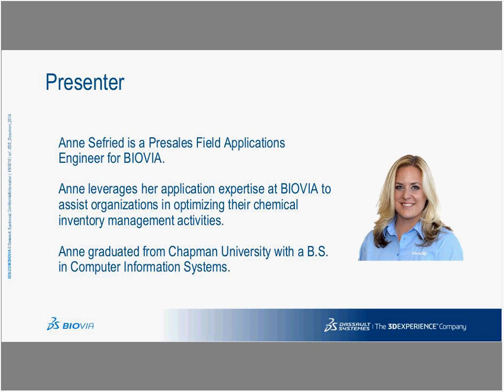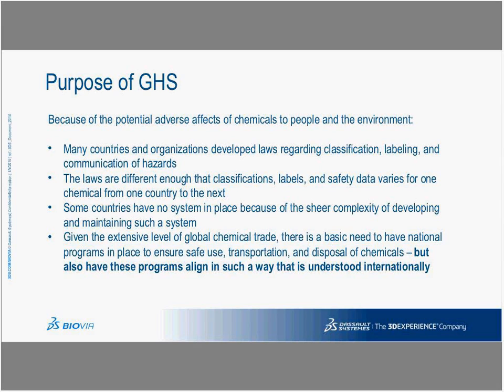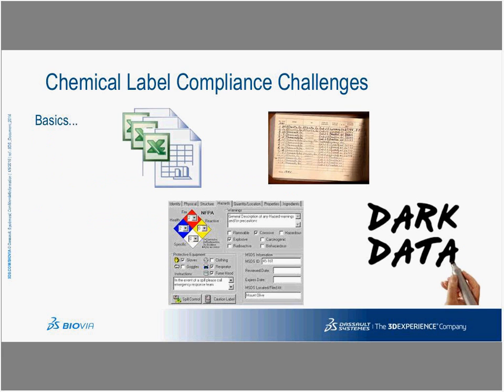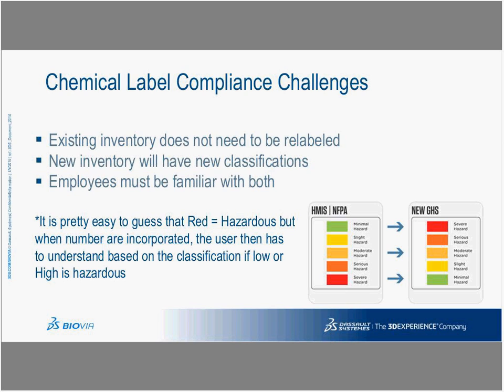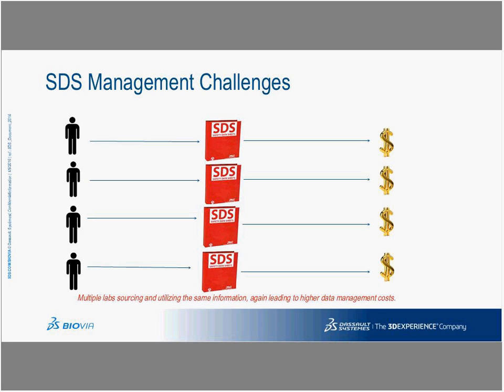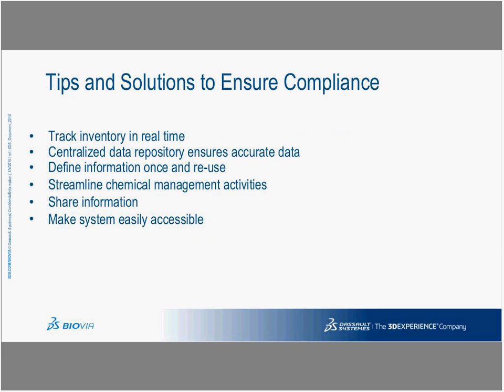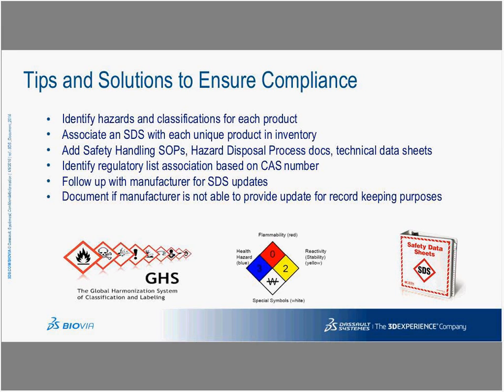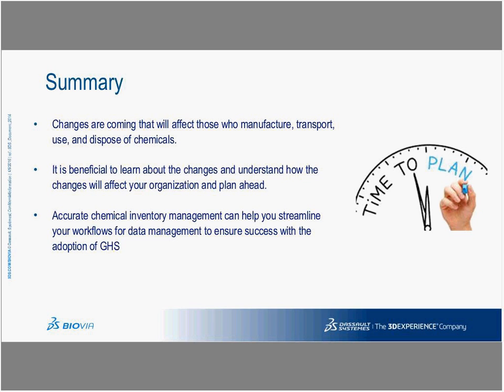Tips to Ensure Compliance with OSHA’s Alignment with GHS Chemical Classification and Labeling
Due to a high level of interest in this topic, AIHA and Biovia are presenting a rebroadcast of a webinar that originally aired on Feb. 10. Following the rebroadcast, Anne Sefried of Biovia and Denese Deeds, CIH, of Industrial Health & Safety Consultants will hold a live question-and-answer session.

Facilities may have thousands of chemicals on site, many of which are hazardous materials. Which ones require compliance with the latest revisions in OSHA’s Hazard Communication Standard (HCS)? These revisions align with the Globally Harmonized System (GHS) of Chemical Classification and Labeling, and require all hazardous chemicals on site that are covered by HCS to have an updated Safety Data Sheet (SDS); and all chemicals received after June 1, 2015, to have the new GHS labels.

This webinar will discuss the new requirements, and provide helpful tips for how to comply as well as how to ensure your hazardous chemical inventory management is safe and the data accurate.

Hosted and moderated by AIHA, BIOVIA’s Anne Sefried will discuss how technology enables both facility and EH&S professionals to seamlessly integrate processes and workflows associated with hazardous chemical and SDS management to ensure conformance to OSHA/GHS regulatory requirements.

Attendees will learn:
• How changes to the HCS affect chemical inventory management
• OSHA deadlines and expectations
• Labeling compliance and data management challenges
• SDS management and reporting challenges
• How to solve the compliance challenges with software
• Integrated hazardous material and SDS management approaches
• Key points regarding GHS
• OSHAs alignment with GHS